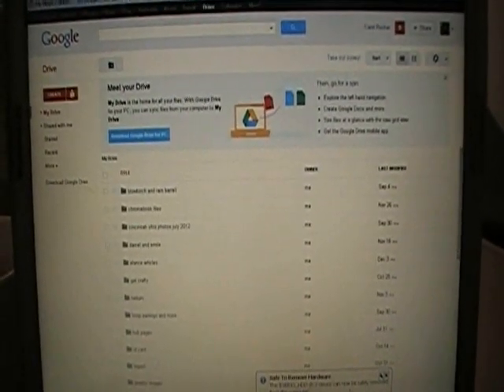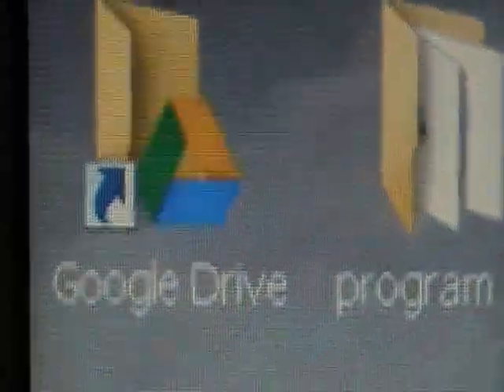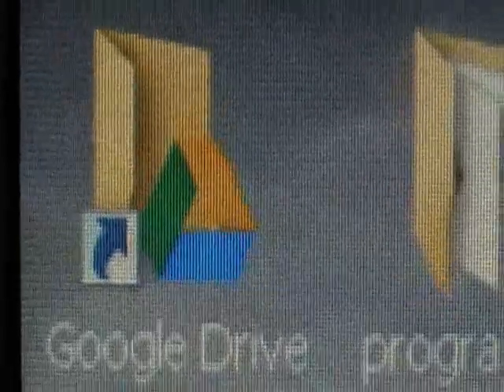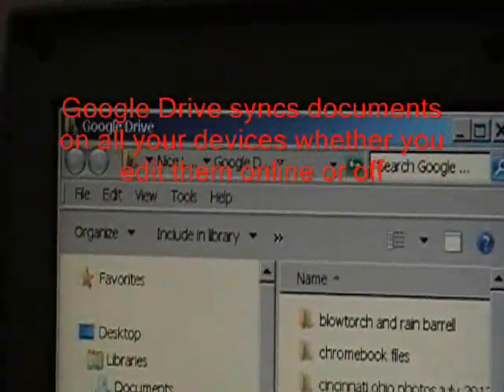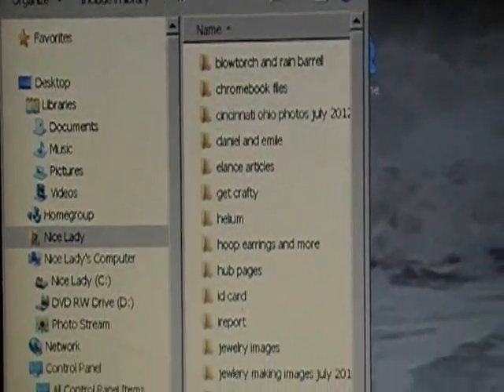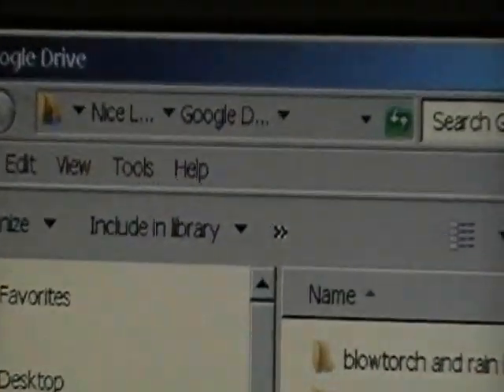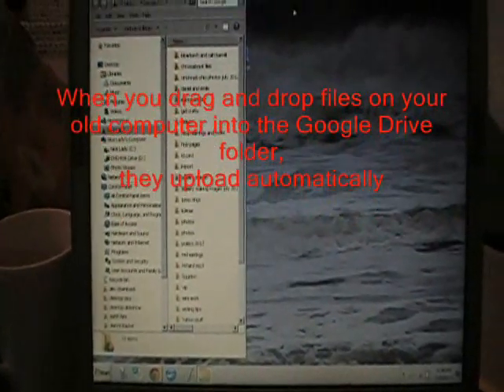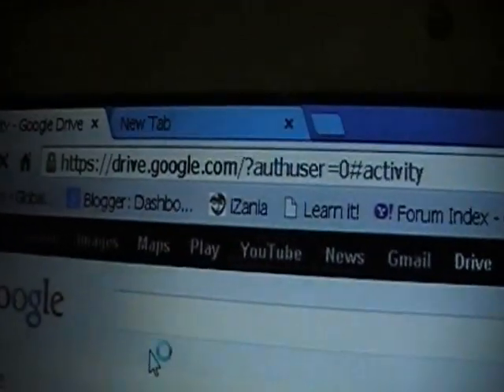Google Chromebook: Uploading files from your old computer to Google Drive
Your new Google Chromebook comes with 100 gigabytes of online file storage space. Here's how you can upload files from your old computer with little effort.